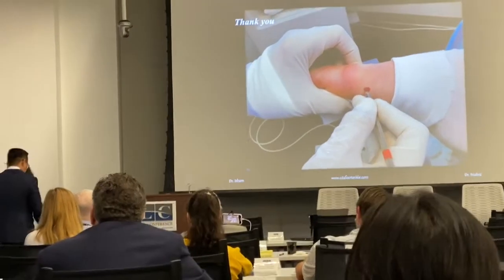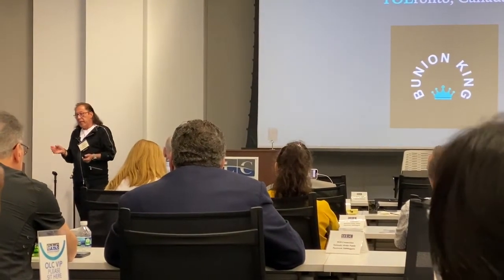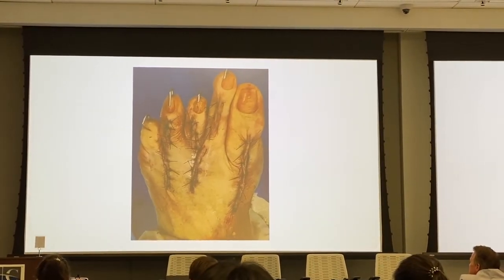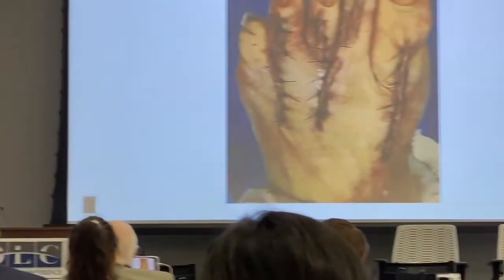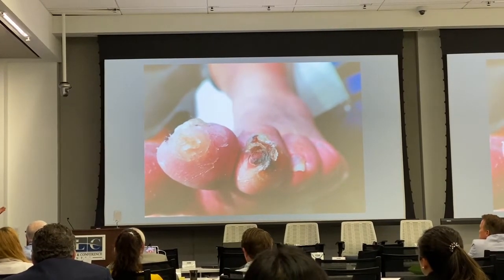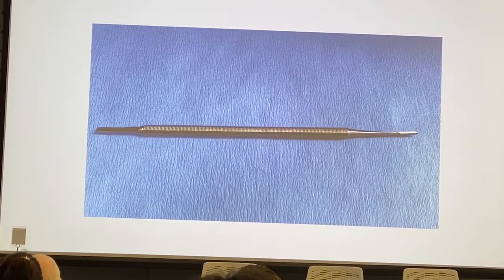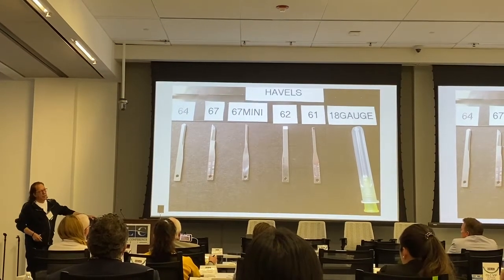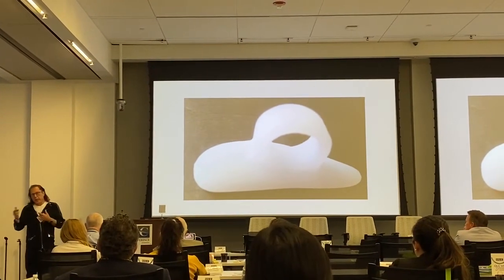Guest Lecture at the International MIFAS Cadaver Lab Workshop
Back in July 2021, I was in Chicago instructing Orthopaedic Surgeons and Podiatrists from around the world as one of 10 Minimally Invasive Surgery (MIS) master trainers sharing my MIS surgical techniques along with my unique REAL Minimally Invasive bunion correction. Here is the guest lecture from that weekend at the International MIFAS Cadaver Lab Workshop.